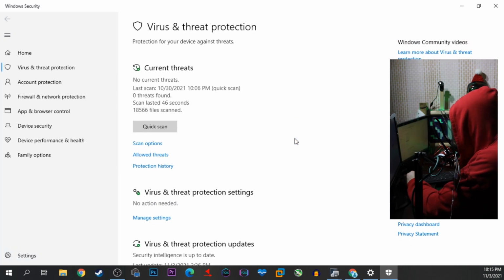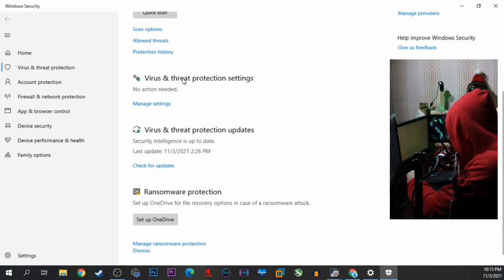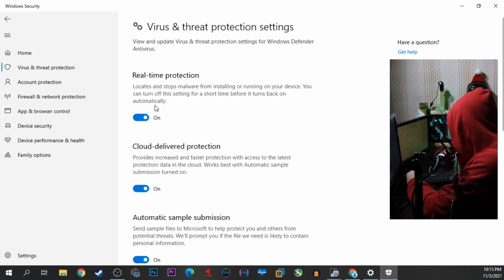➥ HOW TO DISABLE ANTIVIRUS ON WINDOWS 10 ► HOW TO DISABLE OR ENABLE WINDOWS DEFENDER ON WINDOWS ►...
- Well click! You will do a good deed. シ

...DISABLING ANTI-VIRUS!

Turn off Defender antivirus protection in Windows Security
Security Windows 10
Follow these steps to temporarily turn off real-time Microsoft Defender antivirus protection in Windows Security. However, keep in mind that if you do, your device may be vulnerable to threats.
Select Start - Settings - Update & Security - Windows Security - Virus & threat protection - Manage settings (or Virus & threat protection settings in previous versions of Windows 10).
Switch Real-time protection to Off. Note that scheduled scans will continue to run. However, files that are downloaded or installed will not be scanned until the next scheduled scan.

Special thanks for the like and the bell!

➤ PC specifications at the time of this entry:
[e5-2690] + [rx580-8gb]
➤ Characteristics of the 2nd PC at the time of this post:
[(e5-2689) x2] + [gt710-1gb] + [ezcap364]

SEO: windows defender in windows 10, disable windows defender, how to, turn off, antivirus, windows 10, turn off antivirus, turn off antivirus windows 10, windows 10 turn off antivirus, how to turn off antivirus on windows 10, turn antivirus off, turn antivirus off in windows 10